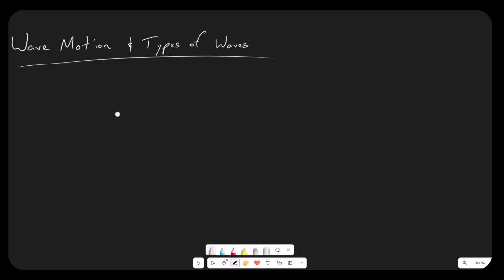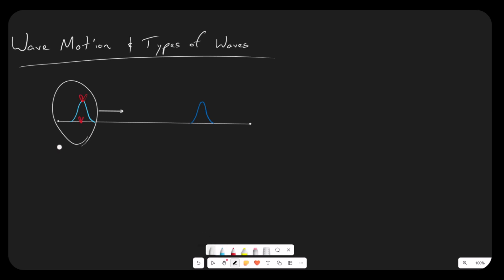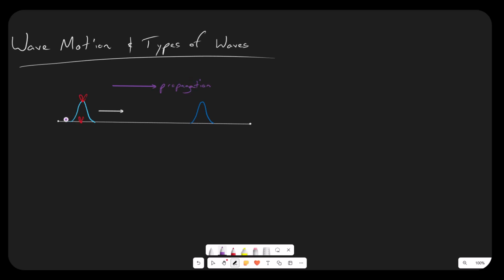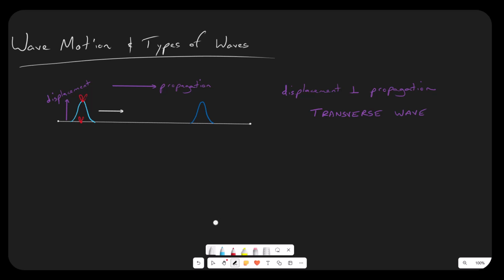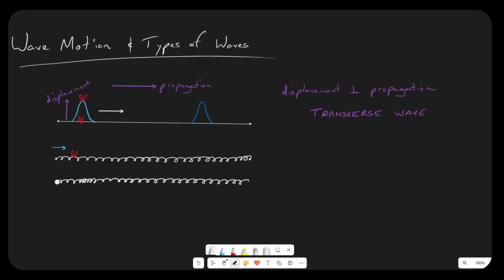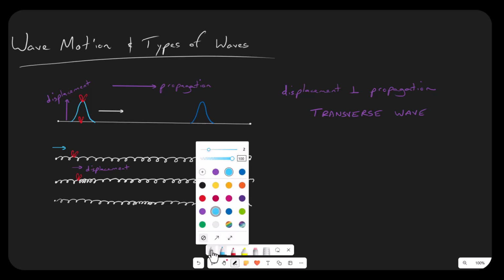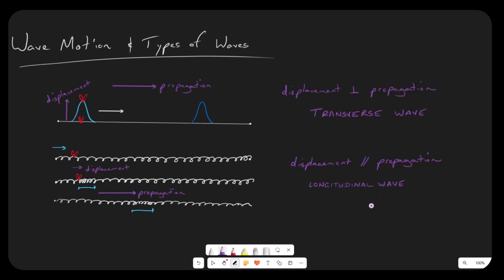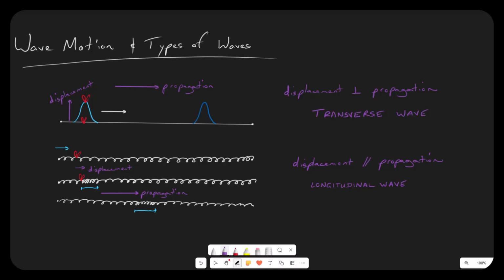1.1 - wave motion and types of waves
This video looks at wave motion and the two main types of waves: transverse and longitudinal.